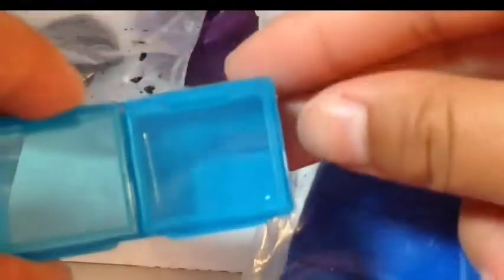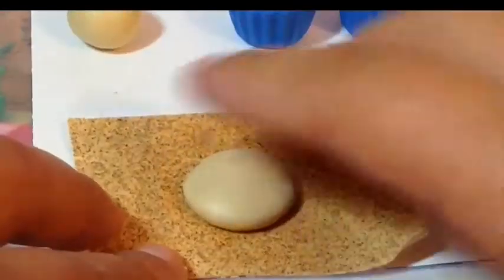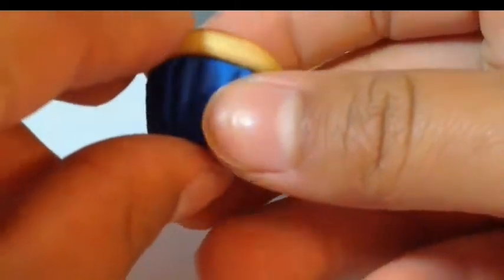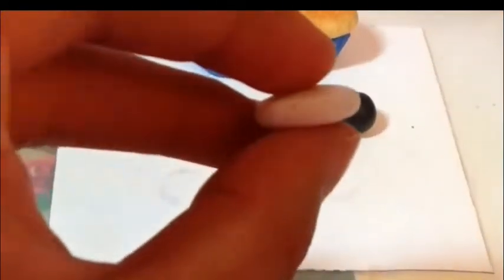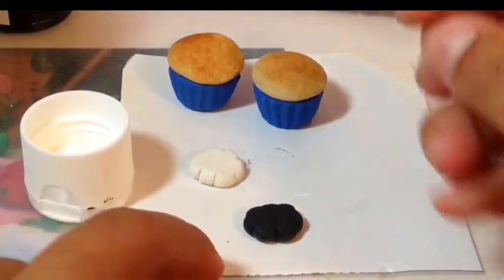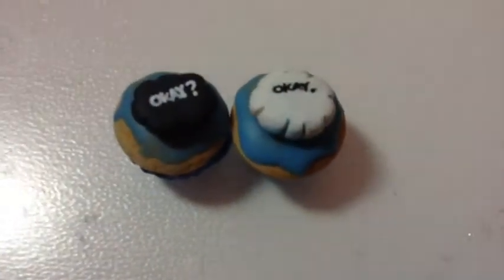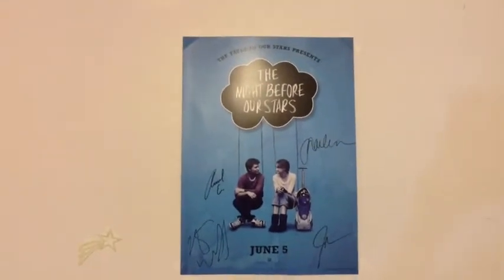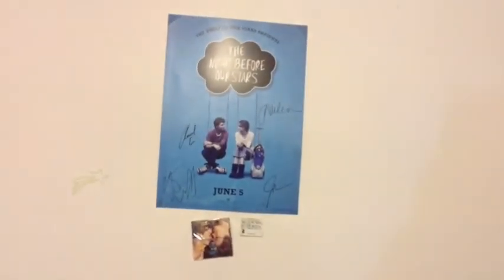Fault in Our Stars Cupcakes Tutorial - polymer clay